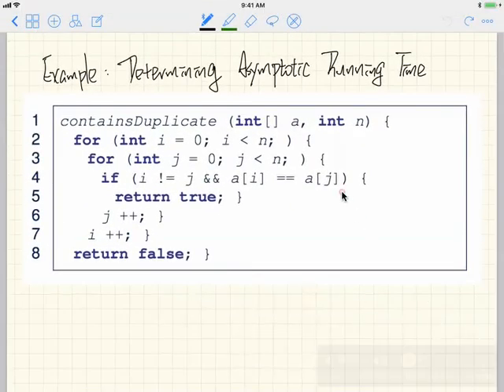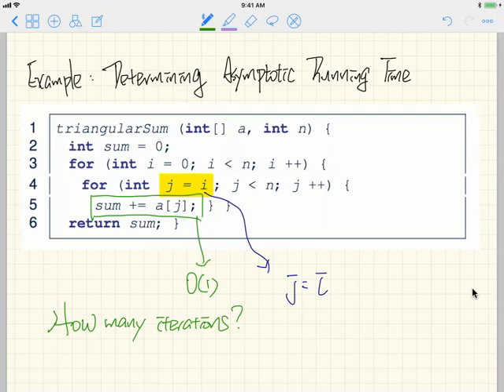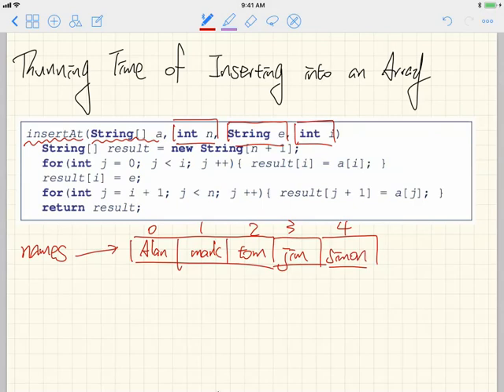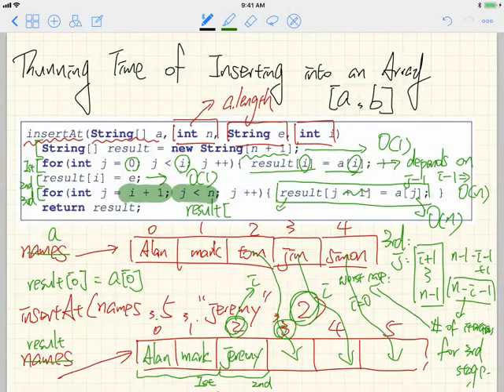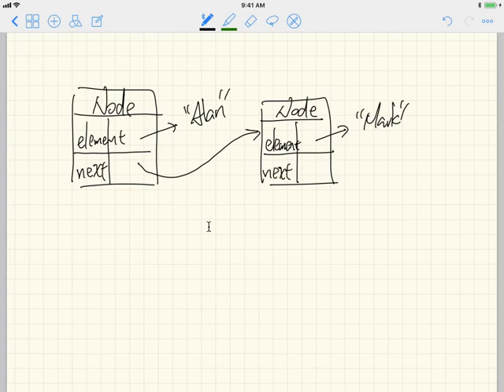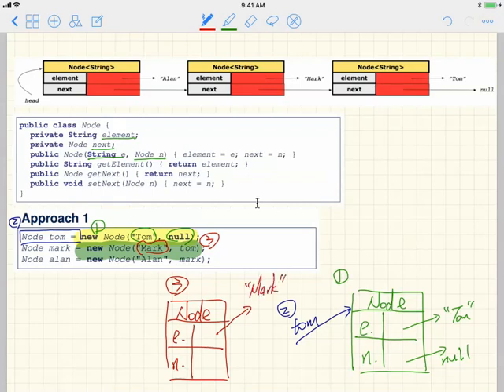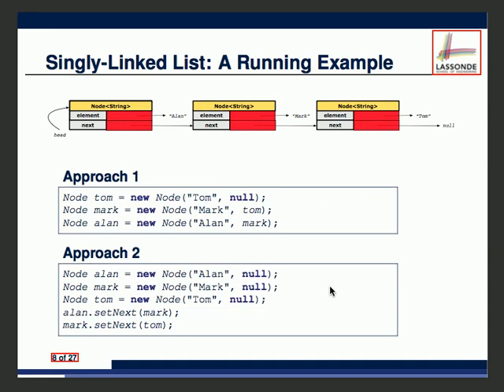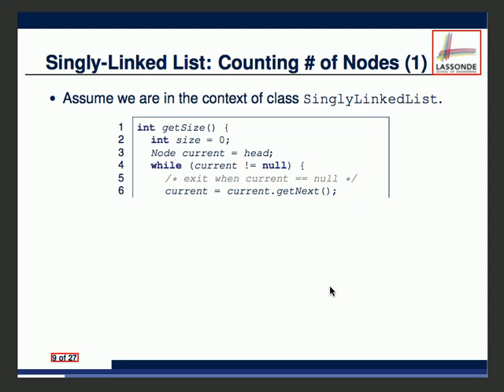EECS2030 2017 10 19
- Asymptotic Analysis of Loops
- ADTs
- Arrays
- Singly-Linked Lists